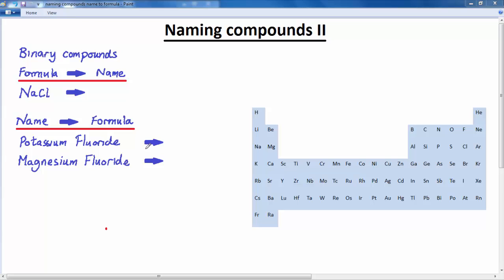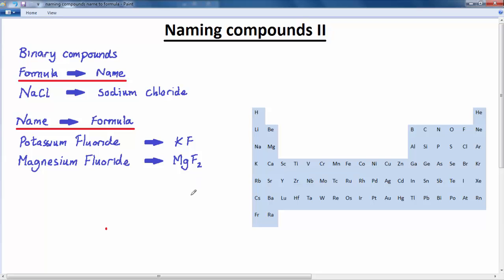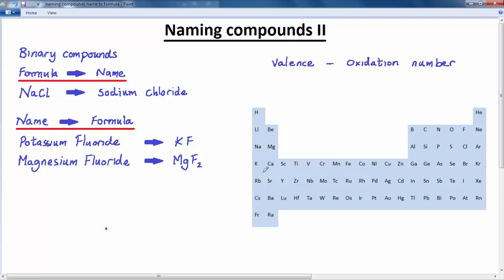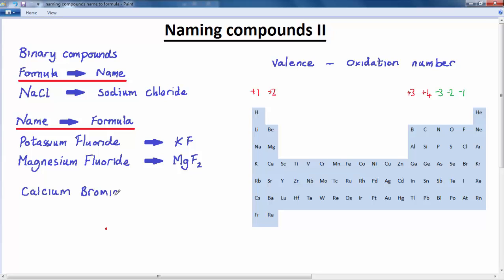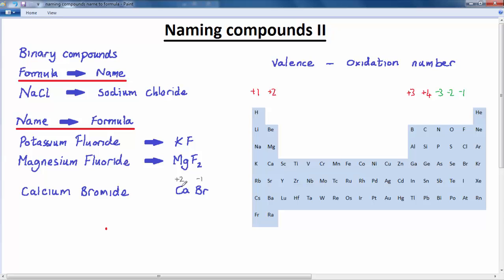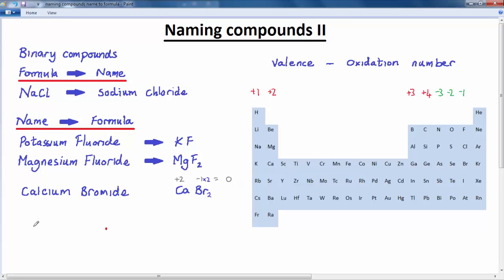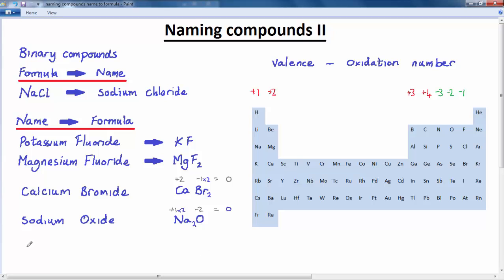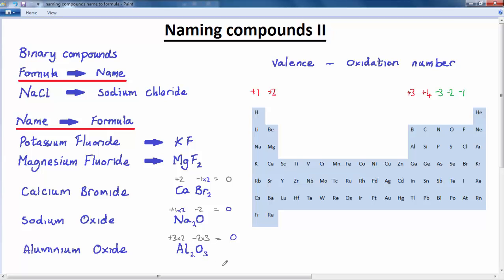GCSE CHEMISTRY CALCULATING QUANTITIES LESSON 2 naming binary compounds 2